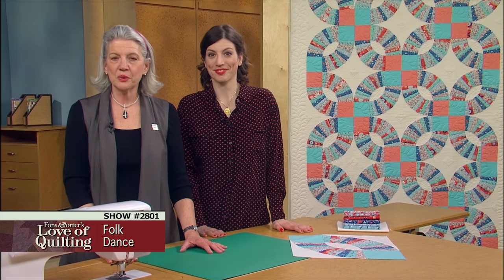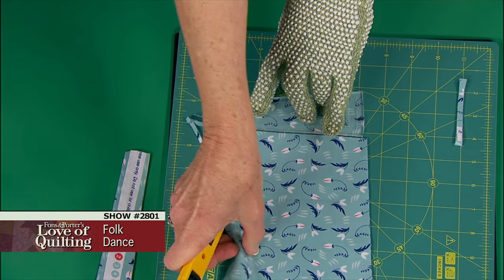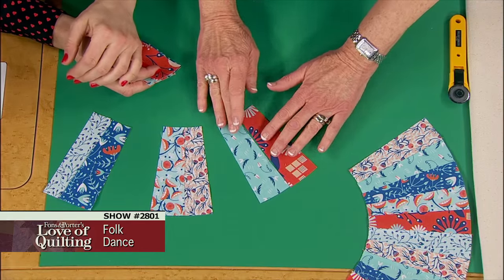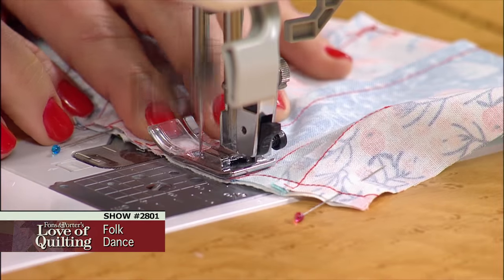Love of Quilting Preview: Traditional Quilt Blocks for Patchwork Designs (2801 - Folk Dance)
There are dozens of traditional quilt blocks and quilt block designs. This episode features a quilt that uses the classic Pickle Dish quilt design (made simpler with templates). Mary Fons and Marianne Fons will guide you through the construction of the traditional quilt block, with tips that make your patchwork trouble-free. The quilt was designed and constructed by Diane Tomlinson and quilted by Penny Barnes.

Catch episodes from participating PBS stations!